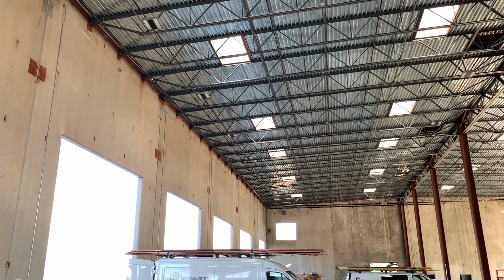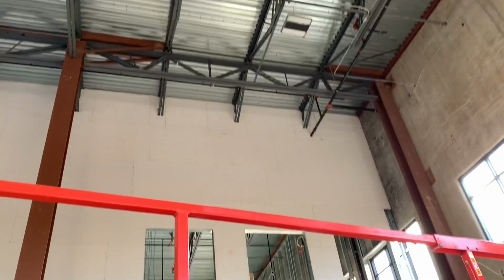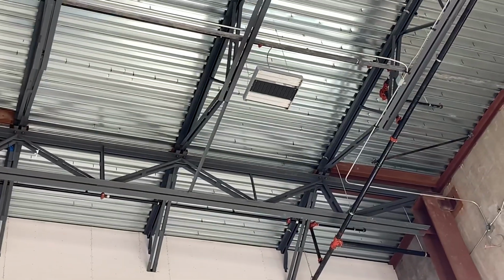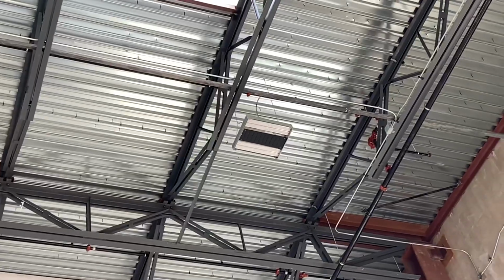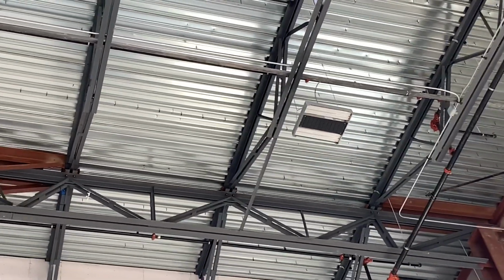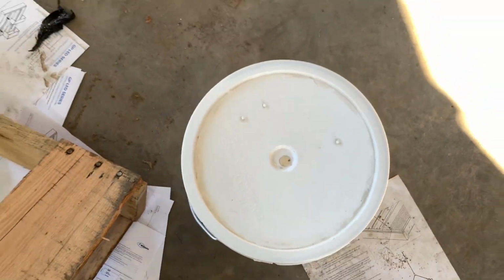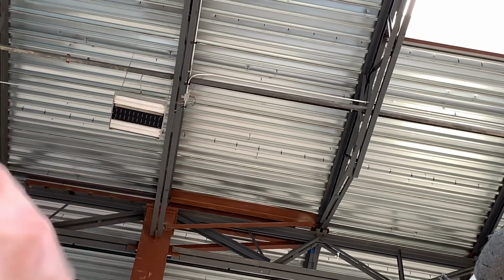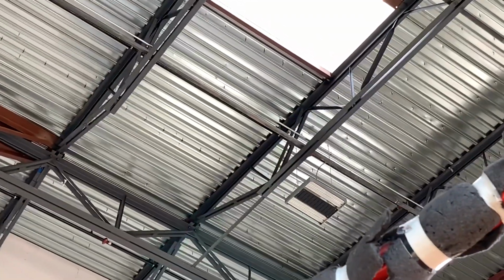Today As An Electrician: 30 Foot Tears